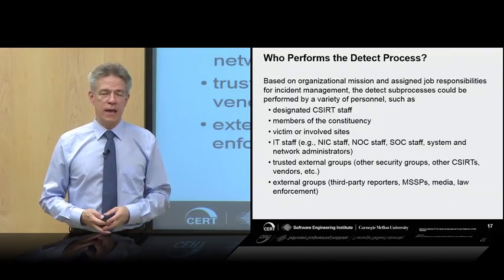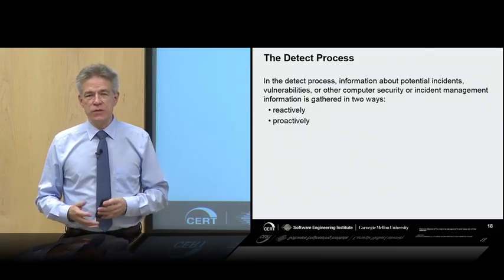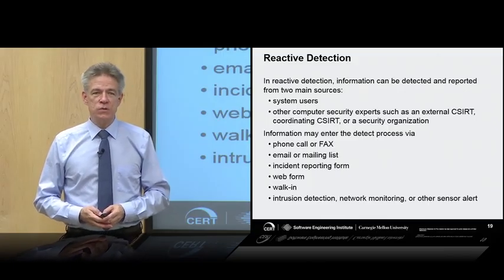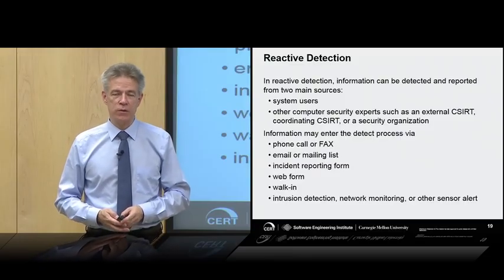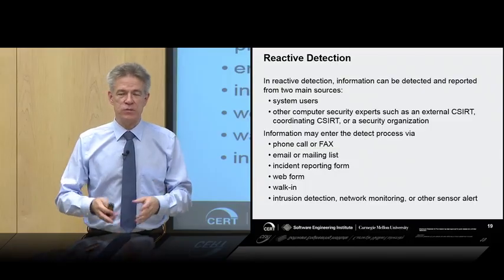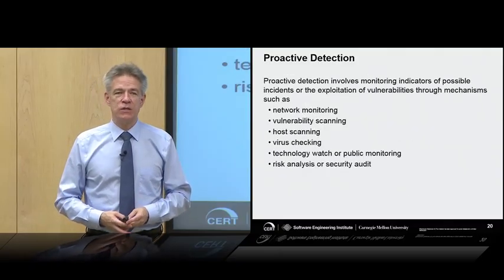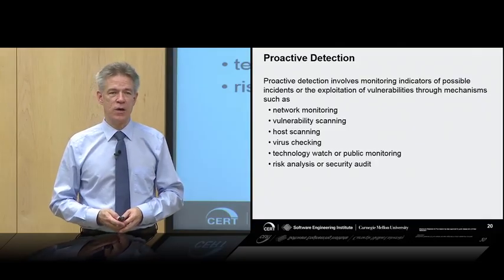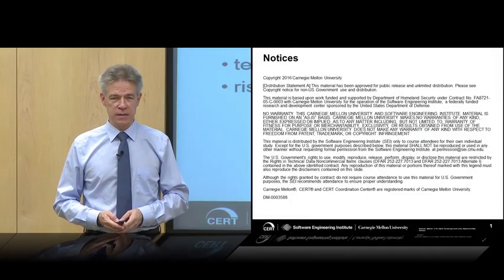Foundations of Incident Management Video Lecture 15 | by Joshua Moses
The Joshua Moses YouTube channel provides practical technology education covering cybersecurity, Open Source Intelligence (OSINT), digital investigations, Identity and Access Management (IAM), Privileged Access Management (PAM), Linux, networking, cloud computing, artificial intelligence, programming, computer science, and career development. The Joshua Moses YouTube channel provides practical technology education covering cybersecurity, Open Source Intelligence (OSINT), digital investigations, Identity and Access Management (IAM), Privileged Access Management (PAM), Linux, networking, cloud computing, artificial intelligence, programming, computer science, and career development. Foundations of Incident Management -  Incident Management Detection Process